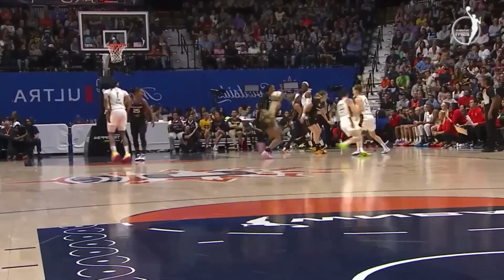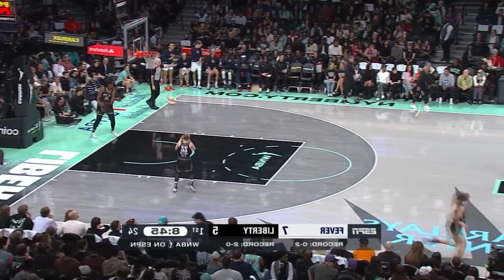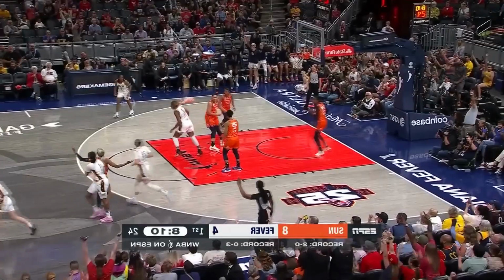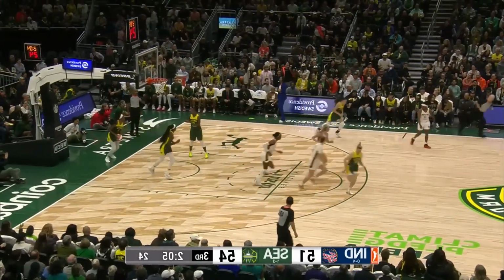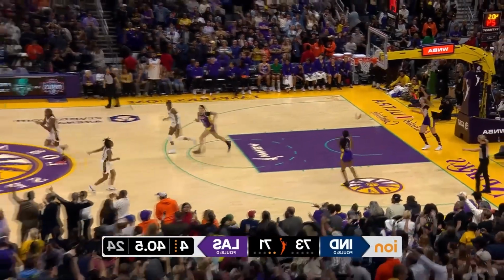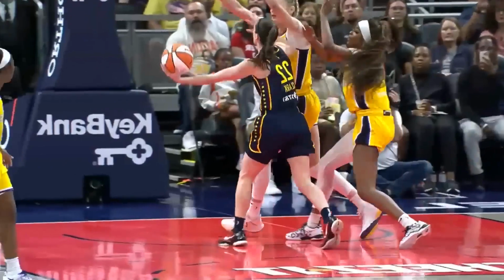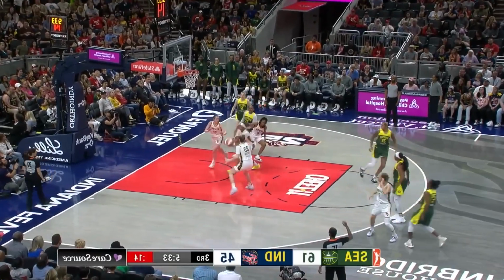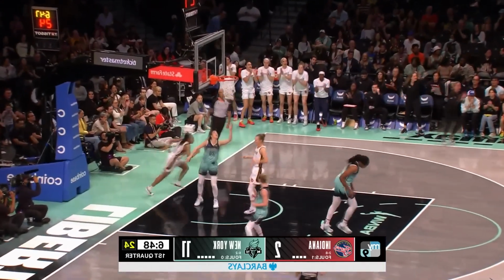If Caitlin Clark was left handed- WNBA Edition!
Her game is so much fun to watch. Looking forward to seeing how she will progress over the course of her career, she's got a lot more pressure than most athletes.